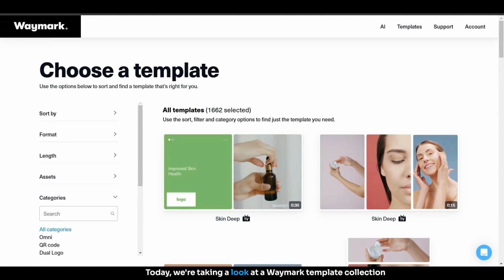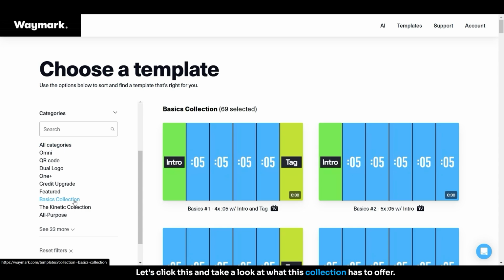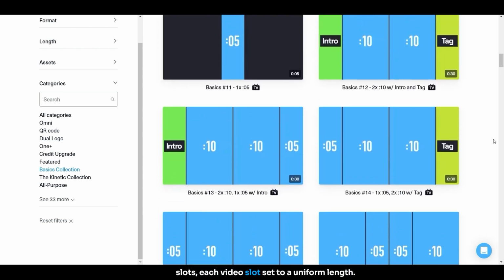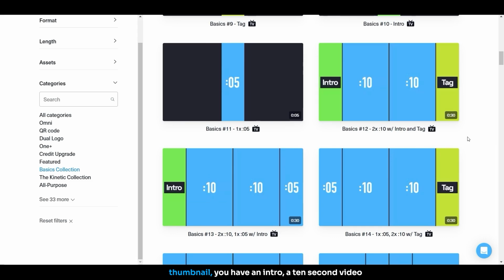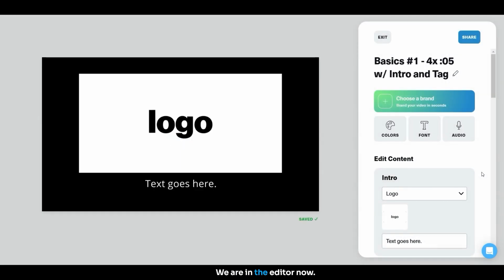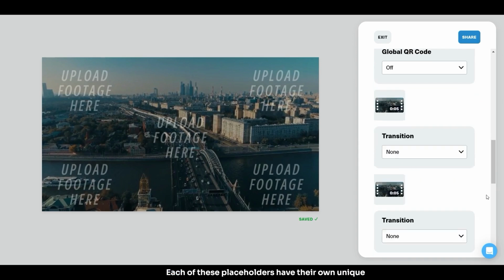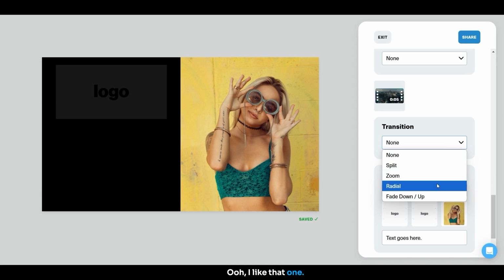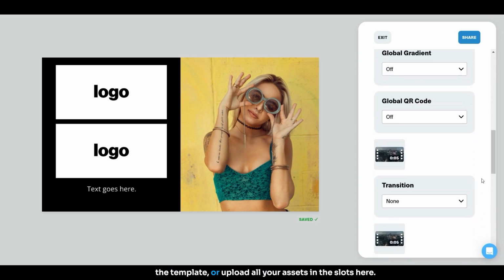The Download - Back to Basics